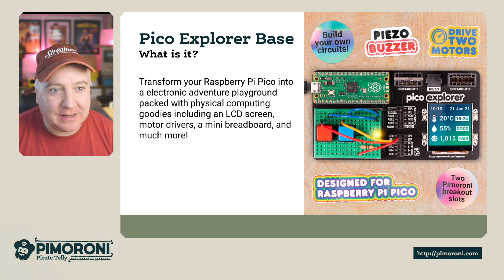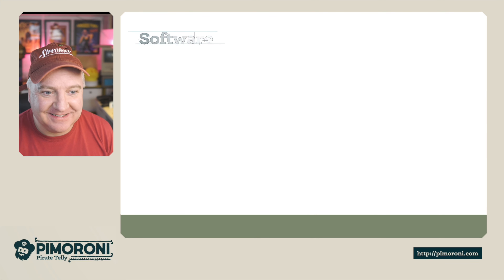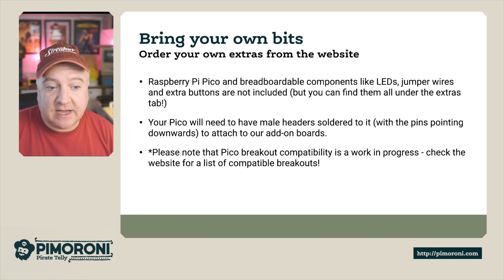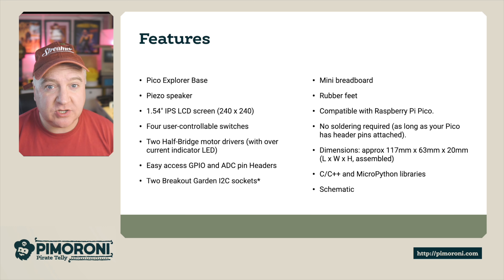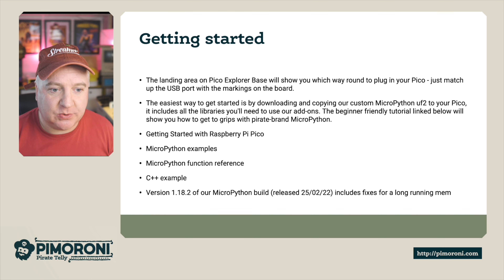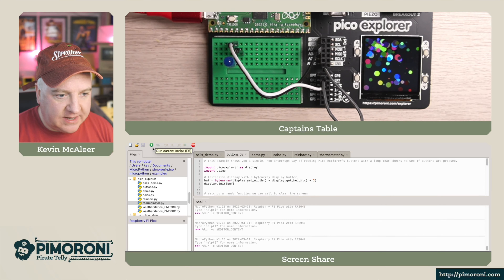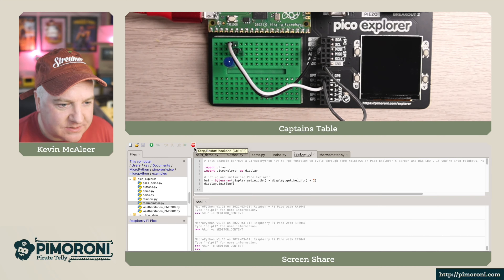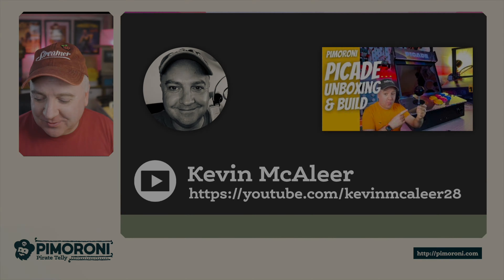Introducing Pico Explorer - an electronic playground for your Raspberry Pi Pico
Transform your Raspberry Pi Pico into a electronic adventure playground packed with physical computing goodies including a vibrant 240 x 240 pixel LCD screen, motor drivers, a mini breadboard, and much more! Pico Explorer Base lets you play with circuits, build science experiments, prototype tiny robots and inventions and, most importantly, Figure Out How It All Works.